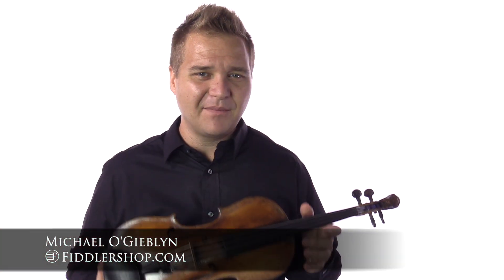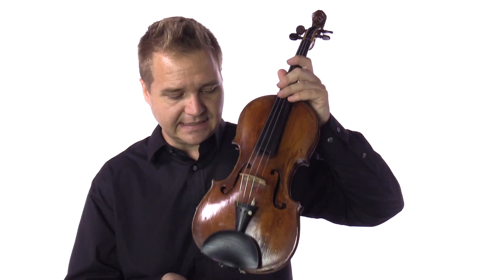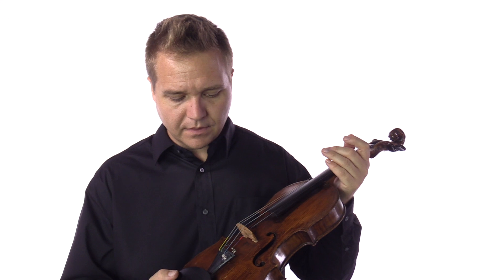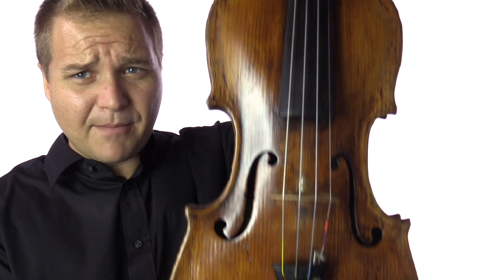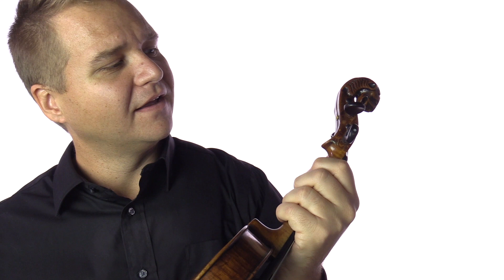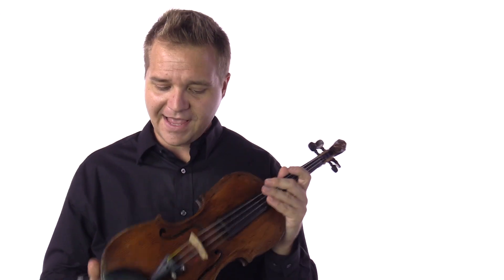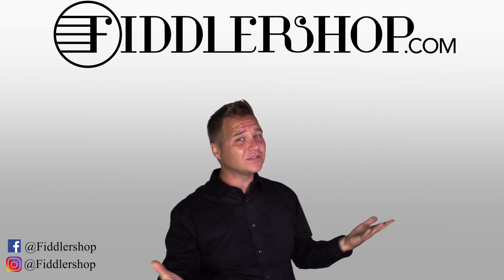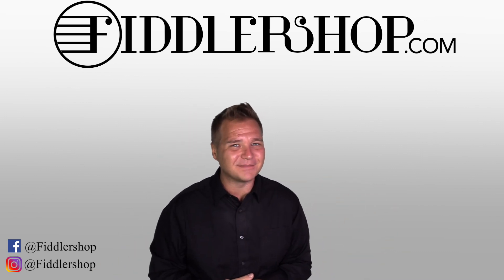Zacharias Fischer Antique Violin (No 87)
If you do not see this violin for sale on that page, or if it says "Out of Stock" then this violin has been sold.

Please check back again soon as we periodically update this page with more used inventory.